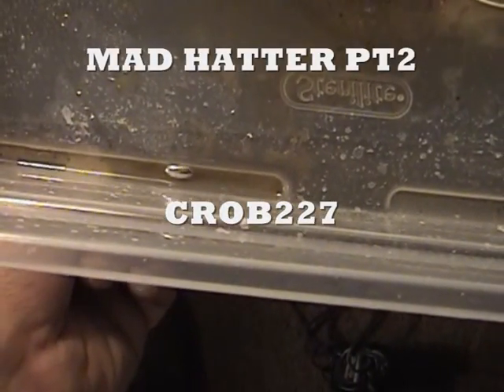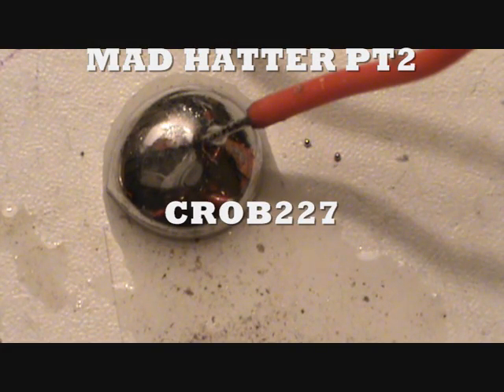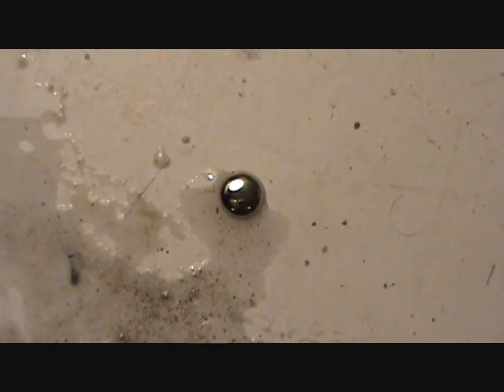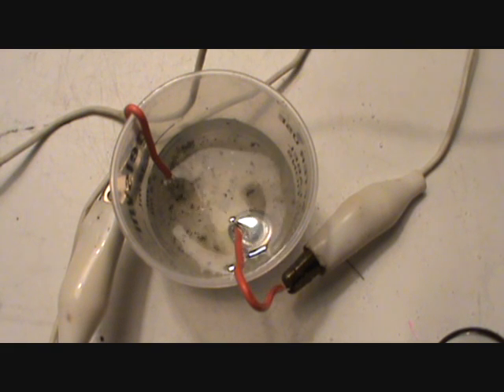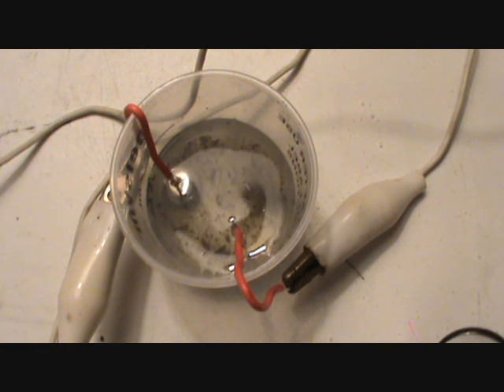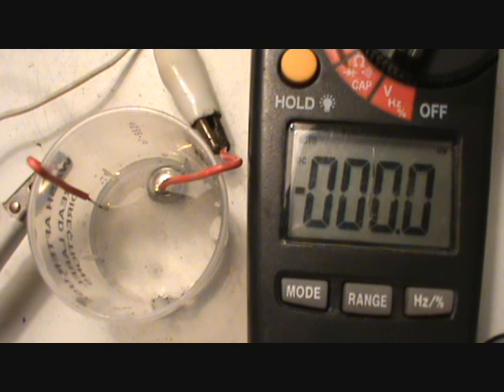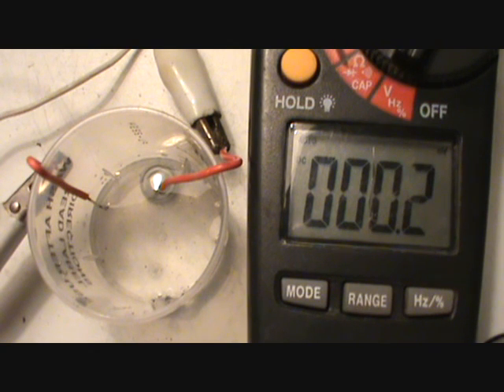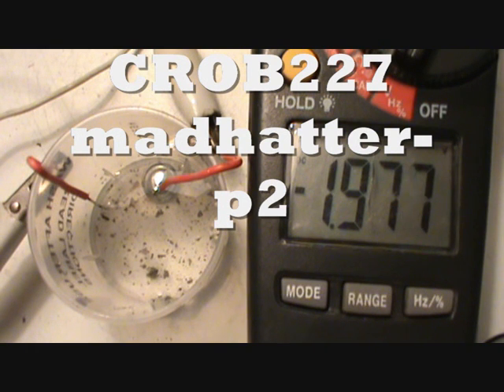Mad Hatter pt2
Mercury is a dangerous element so dont attempt to replicate this, as this experiment was done a long time ago before i was aware how dangorous it actually is. Does make one wonder what going on, and how stuff breaks down and transfers energy--salts of life

 hho is givin off of the terminals, hydrogen gas is flammable

mercury does not usually attracted to magnets unless you charge it.

Tesla made various mercury rotary spark gaps and i wonder how he came about the techniques